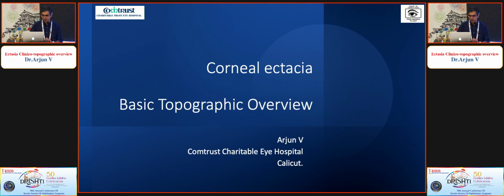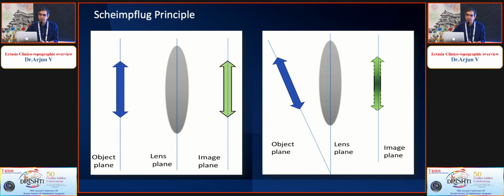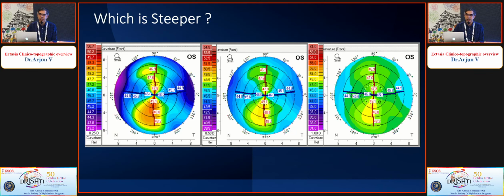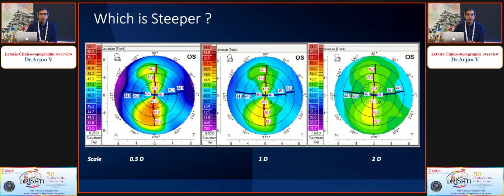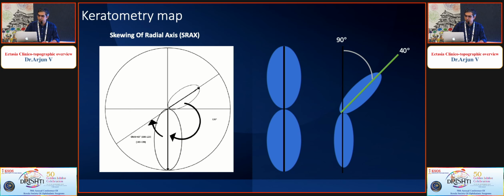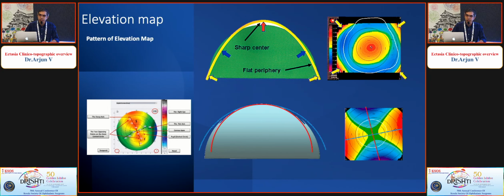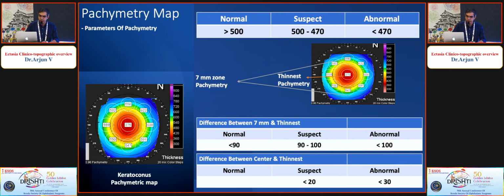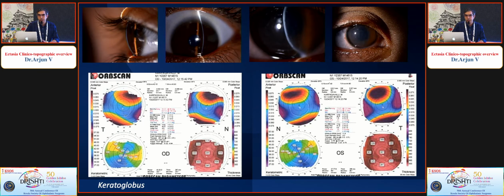KSOS2023 GP29 Topic Dr Arjun V Ectasia Clinico topographic overview